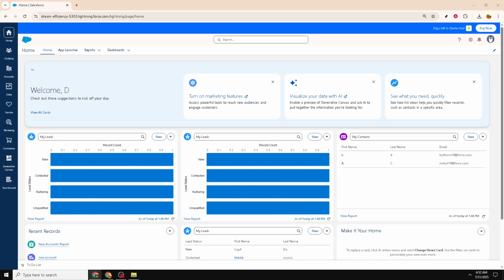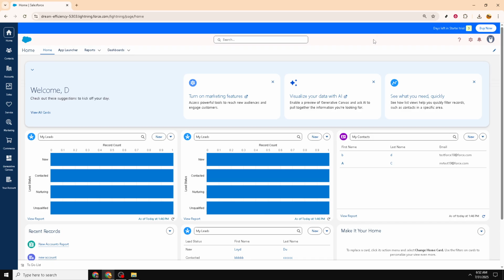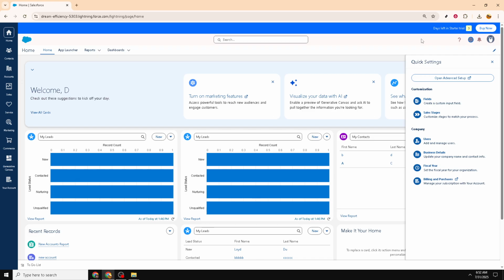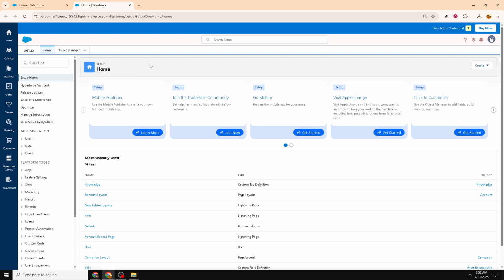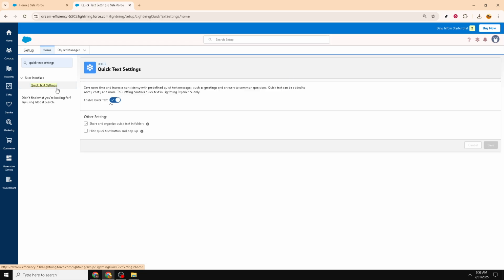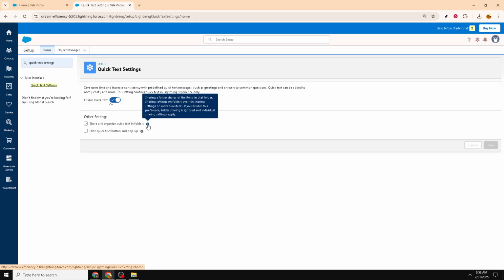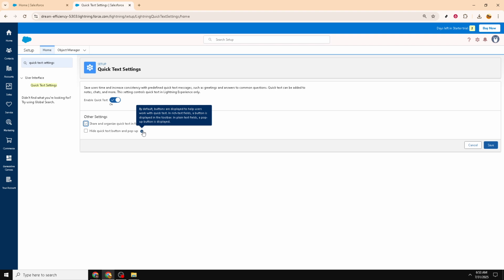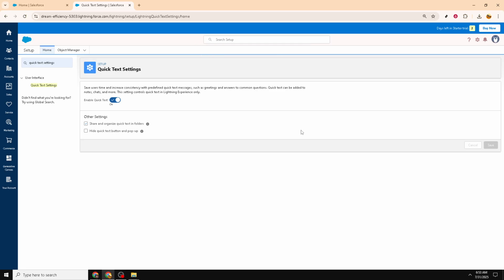How to Setup Quick Text in Salesforce ( 2025 guide )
How to Setup Quick Text in Salesforce